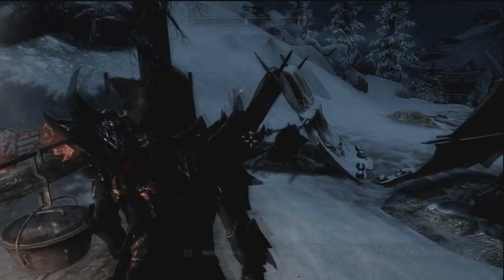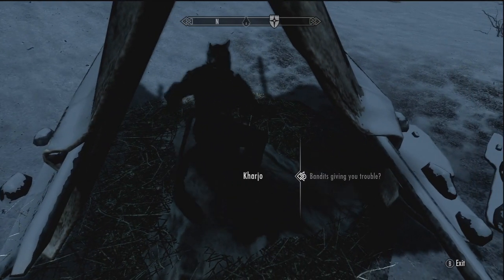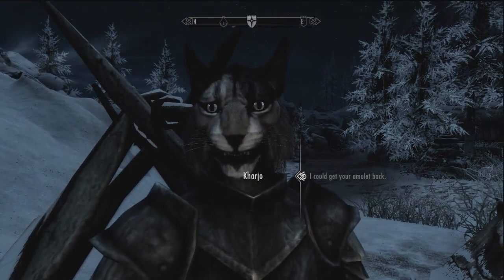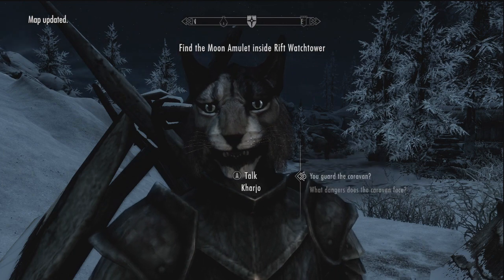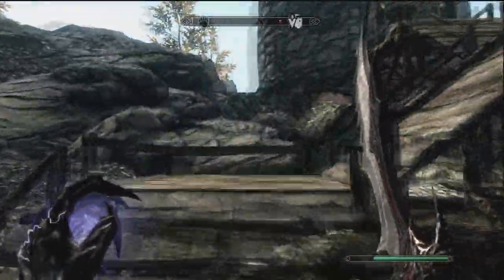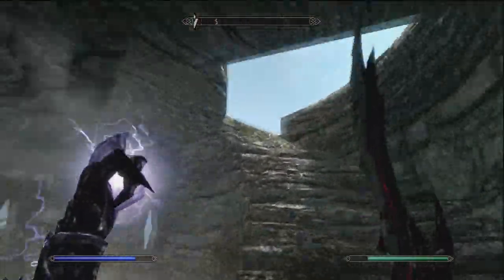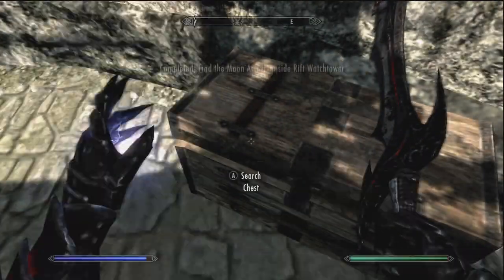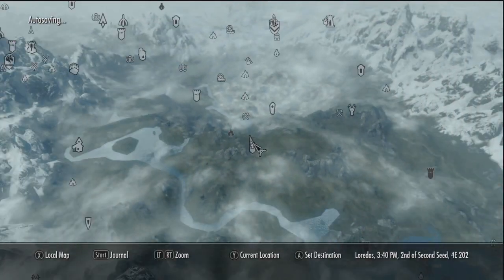How to get a beast Khajit companion on Skyrim!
Hey guys, thanks for 350 subs and 300k :D Love you guys so much!
This guy is a beast so i suggest following my tutorial in the video!